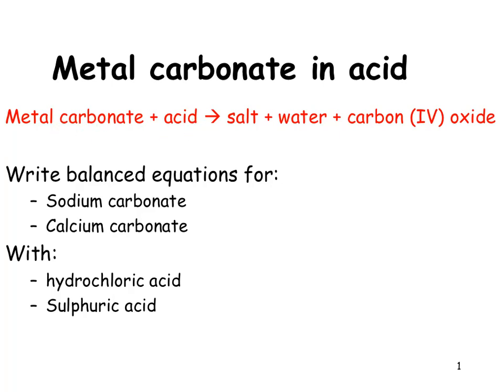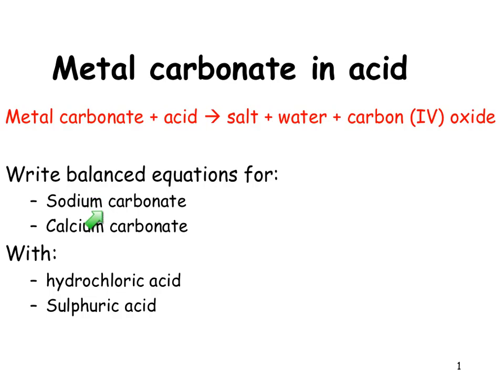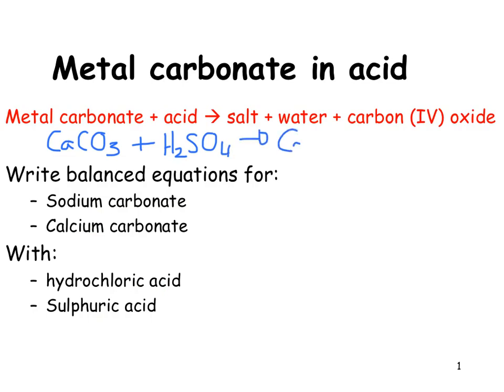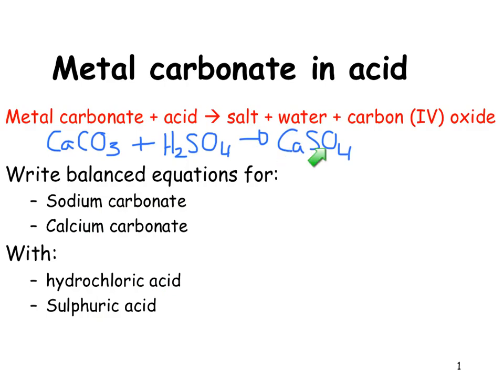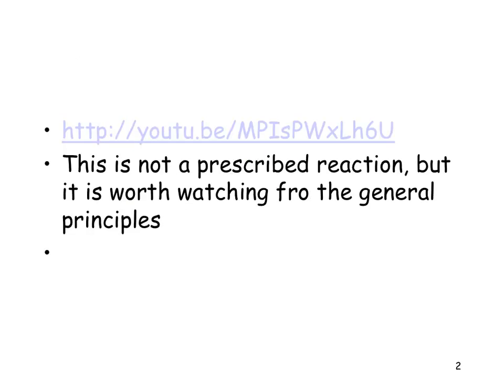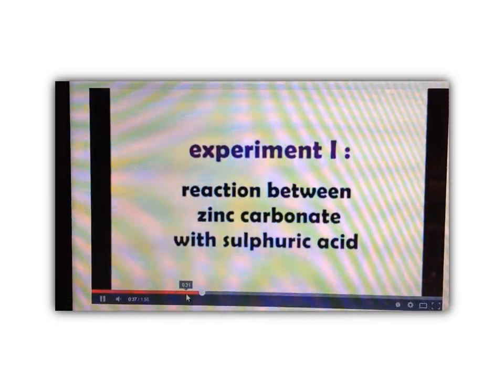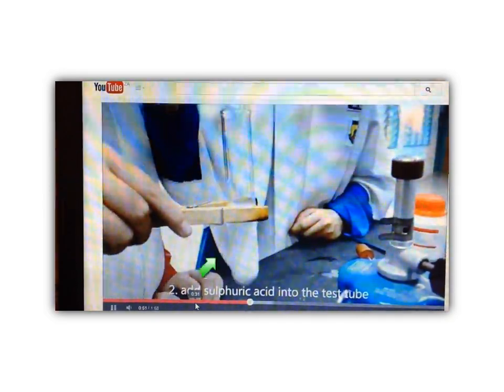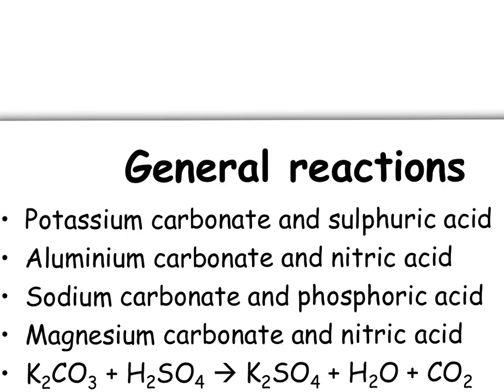3.8 2 Metal carbonate in acid